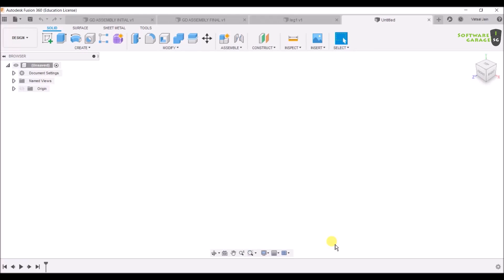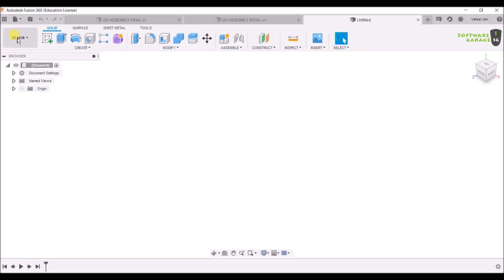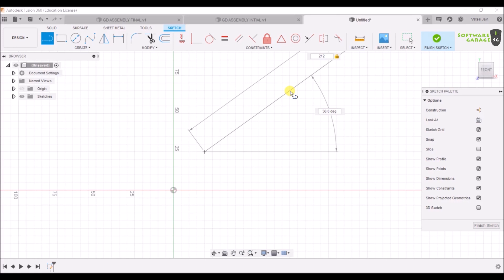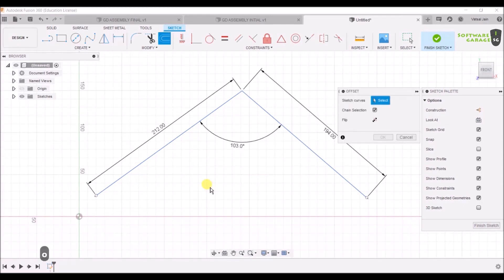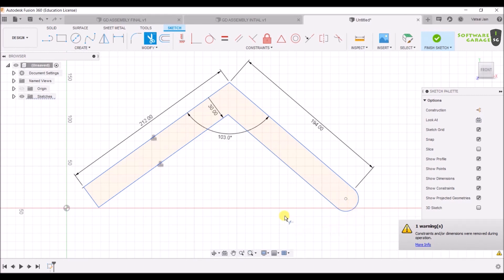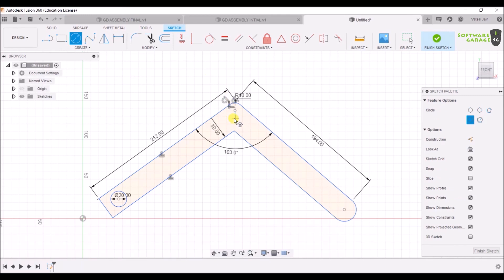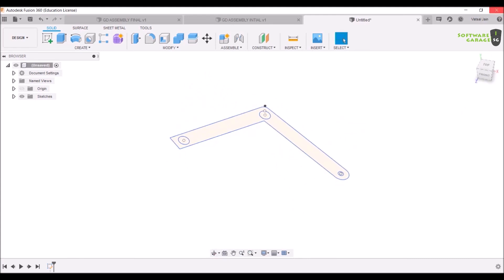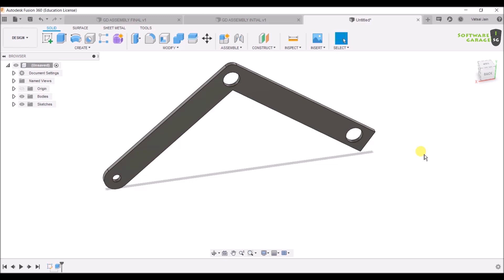Generative Designing tutorial for beginners | Software Garage | Tutorial-1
Hello everyone !
So, this is the tutorial 1 of generative designing in fusion360.
The tutorial is for beginners in fusion360 as well as in beginners in generative designing in fusion 360.
In this tutorial you are going to learn about sketching and modelling in fusion 360 and also about the basics commands that are used frequently.

check the blog!
visit:-
To download fusion360 shortcut keys:-